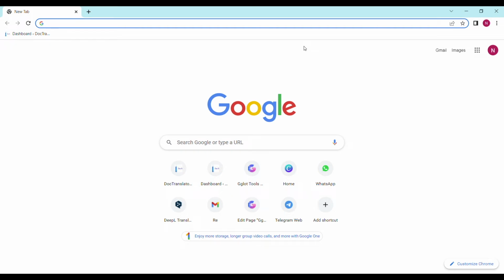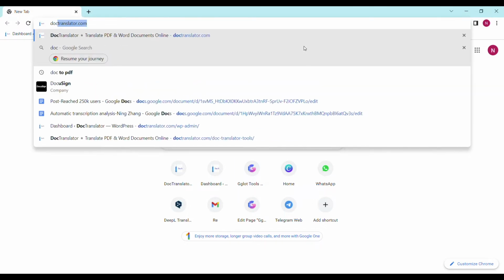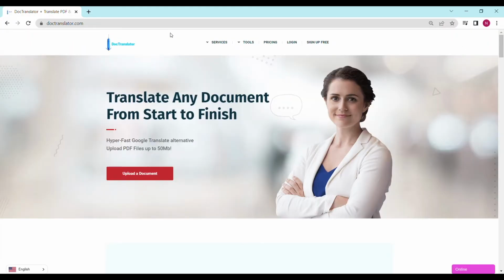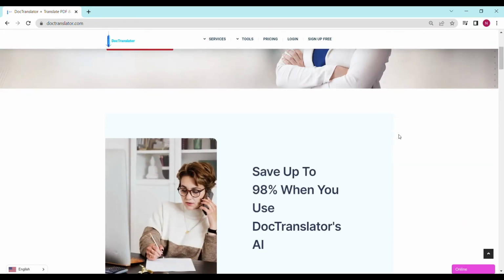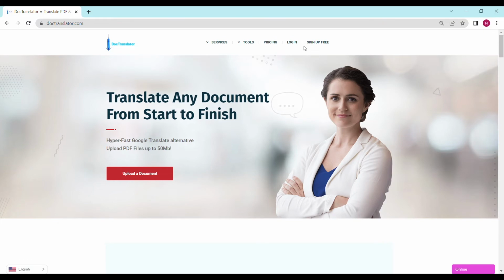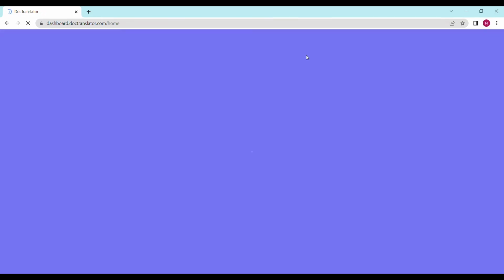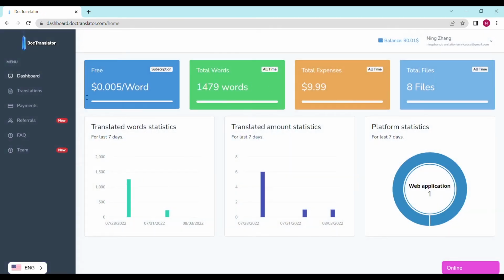How to Use DocTranslator to Convert PDF to TXT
0:00 - Introduction
0:31 - Going to DocTranslator.com
1:31 - Logging in
1:37 - Uploading PDF
1:47 - Outro - Thanks for watching!

In this video we'll show you how to convert your PDF to TXT using DocTranslator. Let’s say you have a PDF spreadsheet you need converted to a simple text file. You might be able to do this on your computer, but there’s a chance that you’ll corrupt your file. Finding online software to do it for you on the other hand, might be expensive.
If you need to convert your PDF files to TXT files, then this video is for you.

First, go to doctranslator.com. Then, you can either go to the page shown above or directly login at the top of the page. Next, create an account and follow the directions to get your file converted. Congratulations! You've successfully converted your PDF to a TXT file.